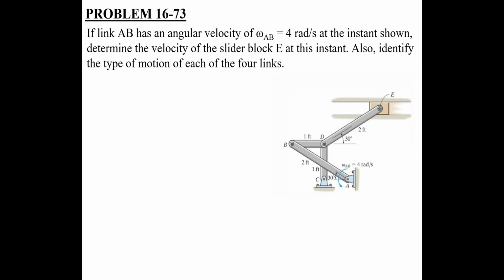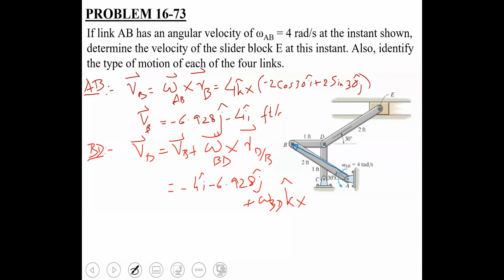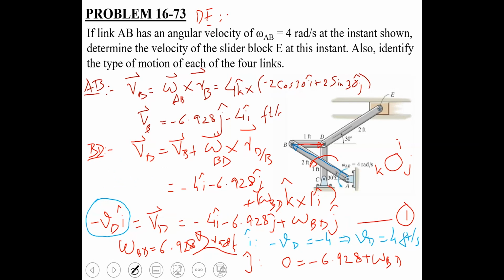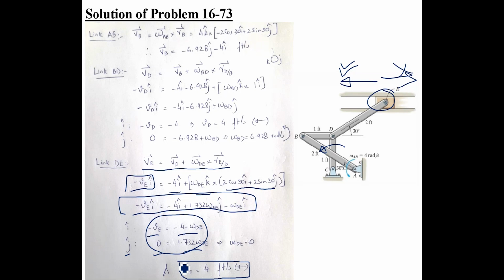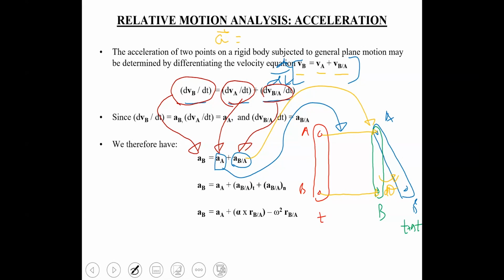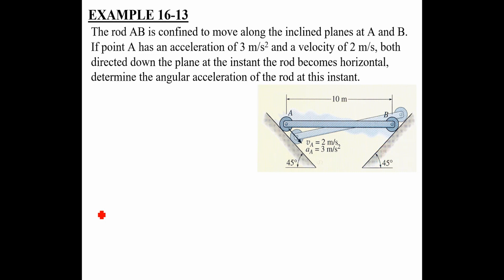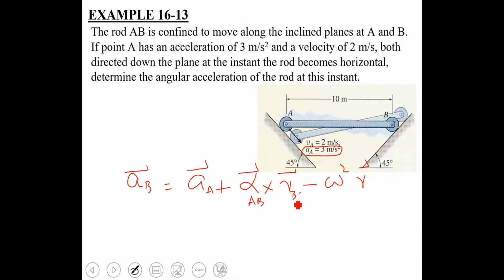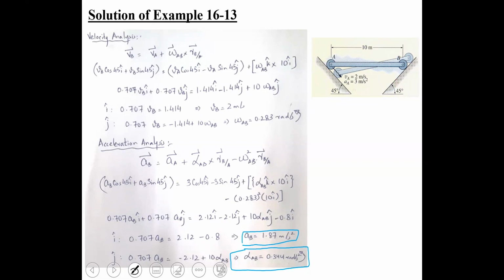Sequence 08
Welcome to the fascinating world of Planar Kinematics of a Rigid Body! In this educational series inspired by the book "Engineering Mechanics Dynamics" by RC Hibbeler, we delve into the captivating realm of rigid body motion within a two-dimensional plane.

Join us as we explore the fundamental principles and mathematical concepts that govern the motion of rigid bodies, focusing on translational and rotational movements. Through detailed explanations and illustrative examples, we uncover the secrets behind angular velocity, acceleration, and the intriguing concept of instantaneous center of rotation.

Our goal is to equip you with a comprehensive understanding of planar kinematics, empowering you to analyze and predict the motion of complex mechanical systems and engineering structures.

Whether you're a student delving into the foundations of engineering mechanics or a seasoned professional seeking a refresher on this crucial subject, our channel offers a wealth of knowledge and practical insights to elevate your understanding and problem-solving skills.

Prepare to embark on a captivating journey of discovery and mastery in the realm of Planar Kinematics of a Rigid Body.